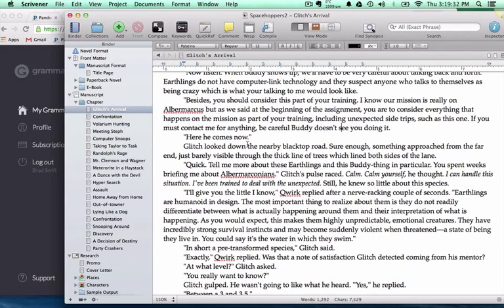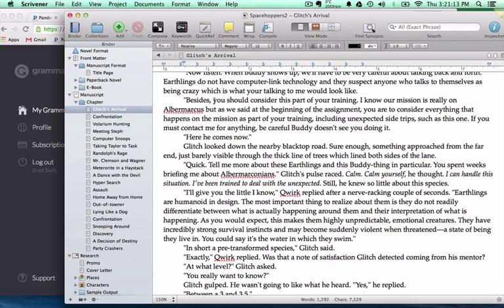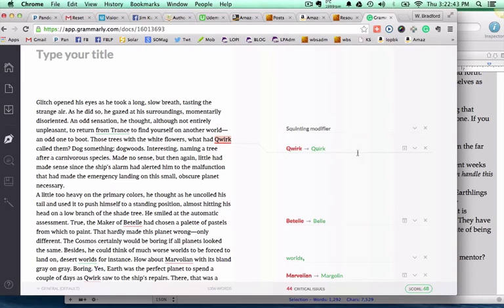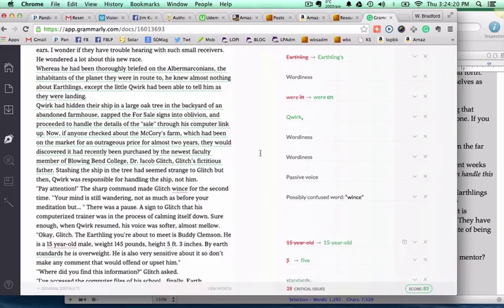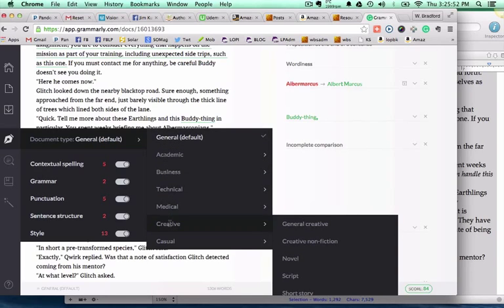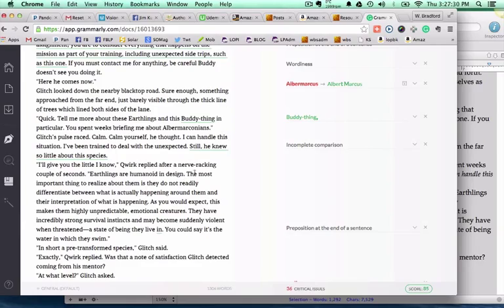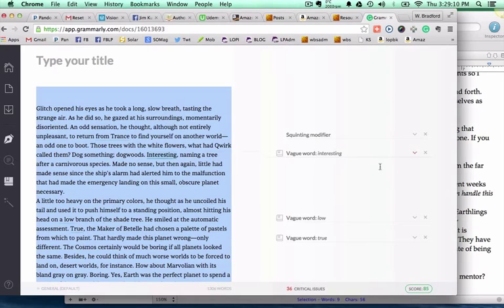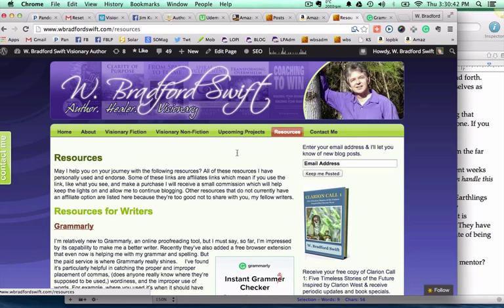Grammarly Tutorial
The creators of Grammarly claims that "Grammarly makes you a better writer by finding and correcting up to 10× more mistakes than your word processor."

This tutorial bears this out. The file that was used had been checked previously, but much was still missed.

You can find out more about this powerful online editor and proofreader